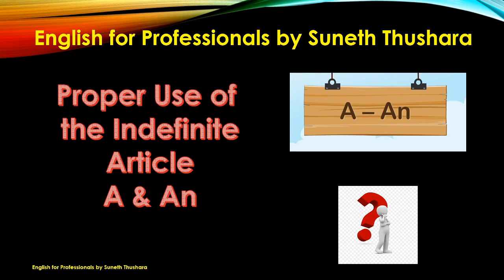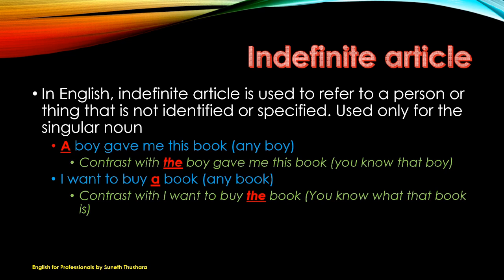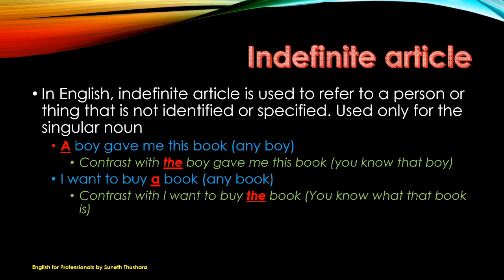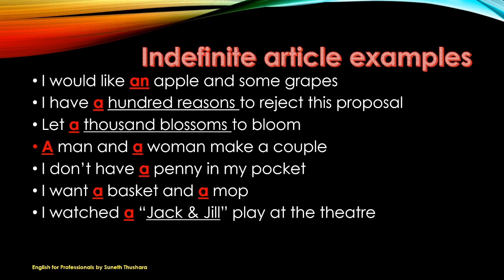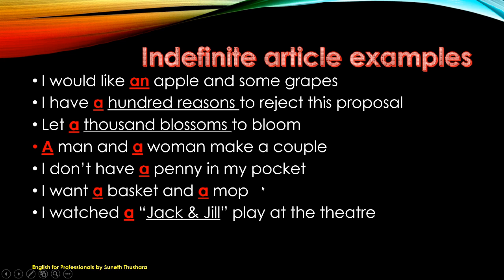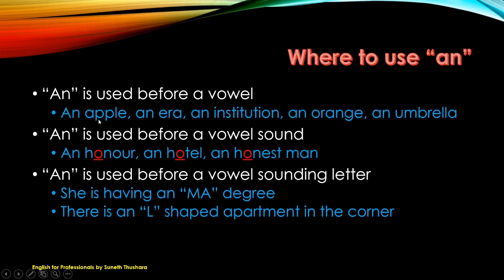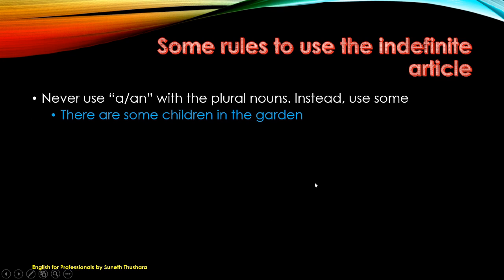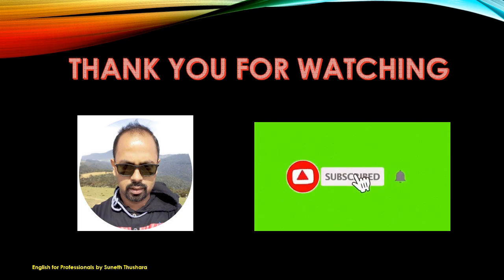Indefinite article "a" and "an"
This video describes the indefinite article "a" & "an" and their usage